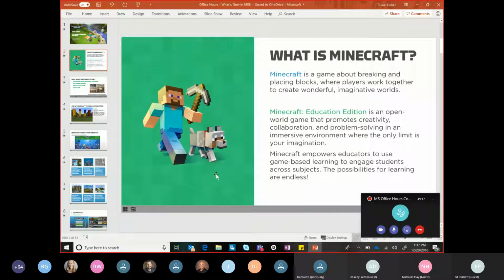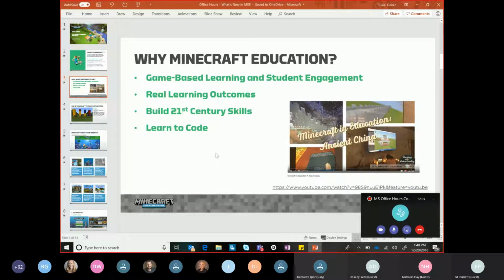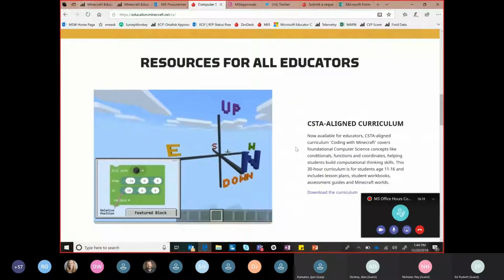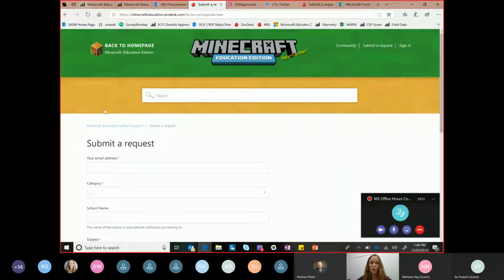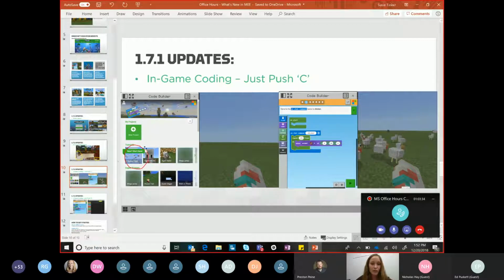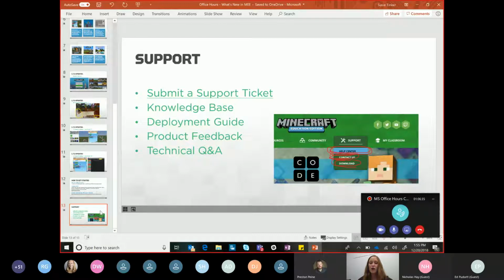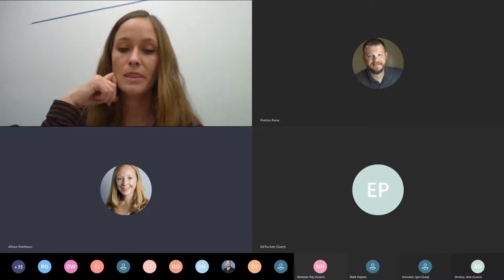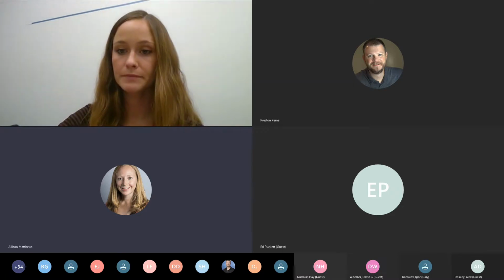National MS Office Hours - Video Games in the Classroom...Seriously?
Is there truly merit in the idea of learning through gaming? What if a game could offer a simple way to help instructors expose more students to coding?

Most of you now have Minecraft Education Edition licenses from recent device purchases or the move to Microsoft 365 A3/A5. You’ll want to find out what’s new in MEE as well as finding out how to get support for it.